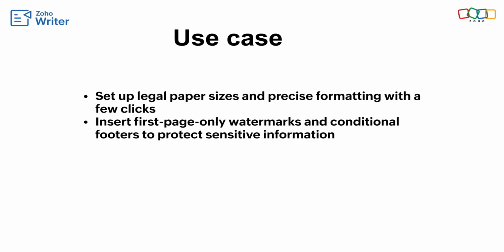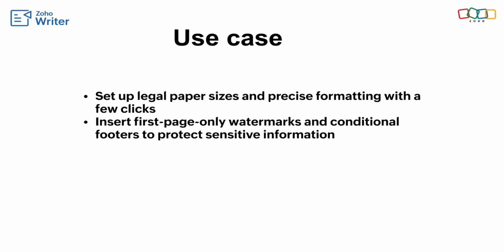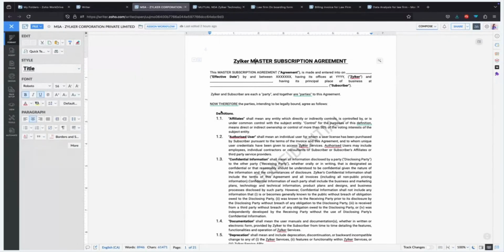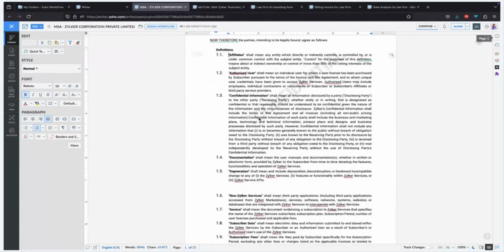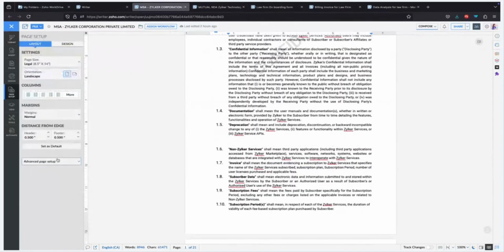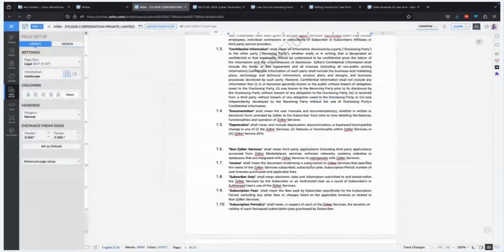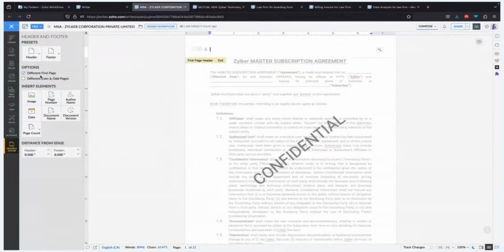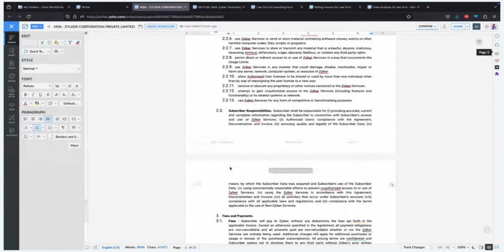How to format court ready documents using Zoho Writer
Ensure total compliance with legal standards. This video demonstrates how to use Zoho Writer to make documents court-ready using advanced design and formatting tools. Learn how to configure legal paper sizes, add page-specific watermarks, and manage customized headers and footers for sensitive information.